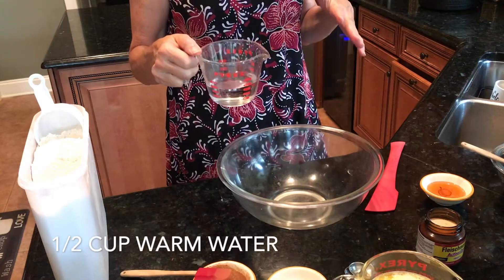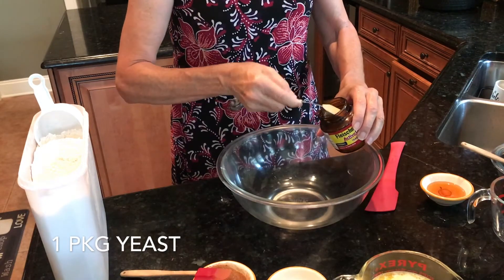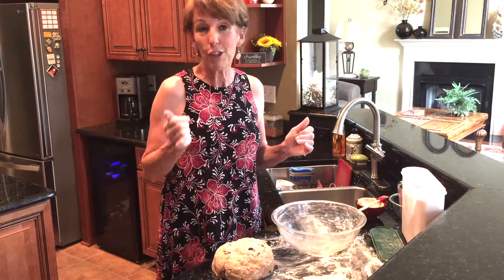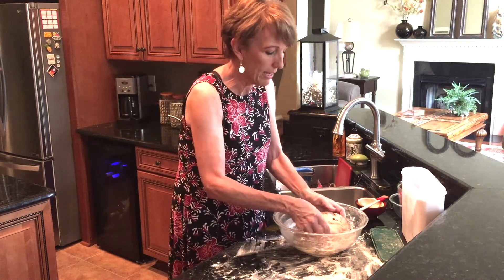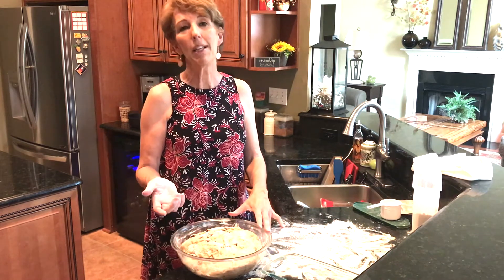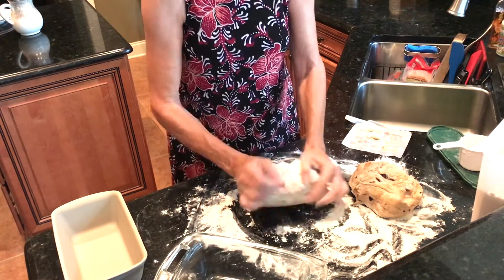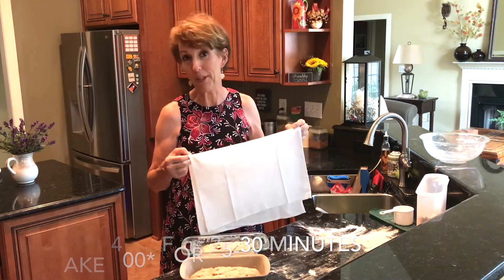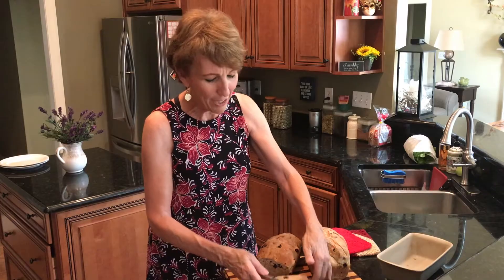Moist Homemade CINNAMON BREAD with Nuts | Char's Kitchen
This is an easy cinnamon nut bread recipe - moist & delicious with the cinnamon mixed all the way through the bread!  I like to add raisins and cranberries for extra flavor.

RECIPE:
1 PKG YEAST
2 T. HONEY
1/2 CUP WARM WATER
1/2 CUP BUTTER (softened/melted in milk)
1 3/4 CUPS MILK (warmed)
 1 1/2 TSP. SALT
5 1/2 - 6 CUPS FLOUR
1 T. CINNAMON MIXED WITH 1 T. SUGAR
1/2 CUP CHOPPED NUTS (I like walnuts or pecans in this recipe)
1/2 CUP RAISINS (AND  1/2 CUP CRANBERRIES, optional)-cover with water for up to an hour to help them plump up. Drain before adding to the dough.

MIX YEAST, HONEY & 1/2 CUP WATER.
ADD:
MILK, BUTTER, SALT AND SUGAR & CINNAMON TO YEAST MIXTURE.
ADD FLOUR, 1 CUP AT A TIME TO BLEND.
DUMP ONTO FLOURED COUNTER & KNEAD TOGETHER INTO A BALL.
PUT INTO BUTTERED DISH, COVER & LET RISE TO DOUBLE THE SIZE.( up to 1 hour)

TAKE DOUGH OUT OF BOWL, DIVIDE INTO 2 PIECES & KNEAD AND SHAPE INTO LOAF PAN SIZE,  PLACE INTO BUTTERED PAN.
COVER & ALLOW TO RISE TO TOP OF PAN (30-60 minutes).

BAKE IN 400 OVEN FOR 25-30  MINUTES, UNTIL GOLDEN BROWN.
Take out of pans and allow to cool before slicing.

Store in air tight bag or container for up to a week.
Freezes well also.